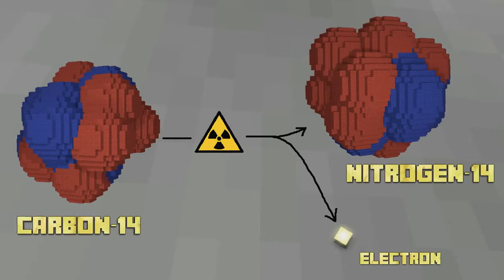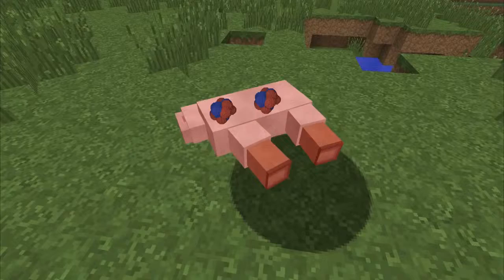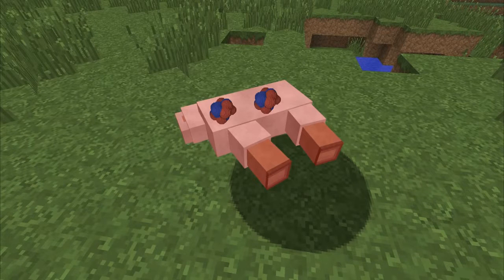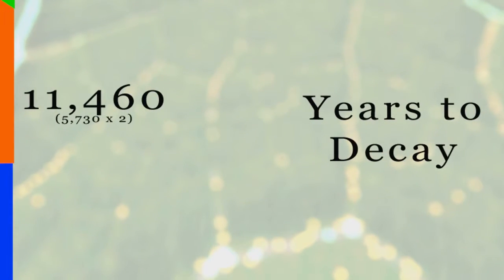Carbon Dating in Minecraft Debunking Creationism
Videos to blow your mind.